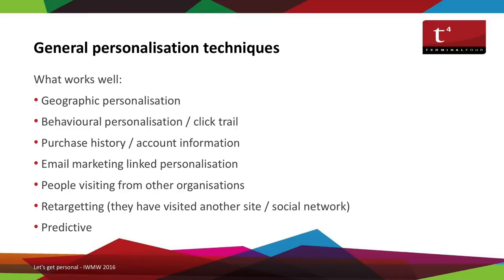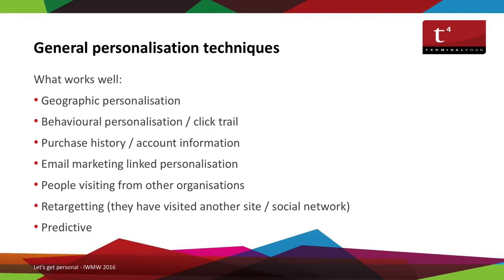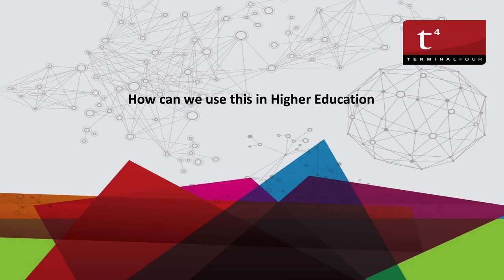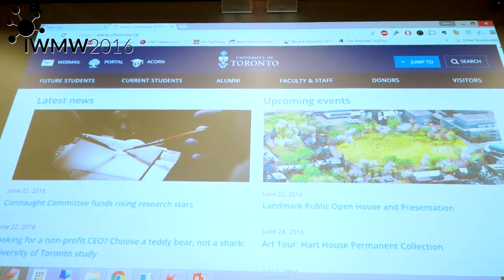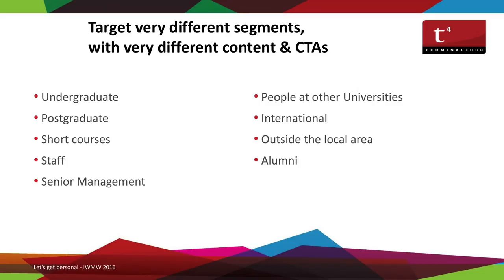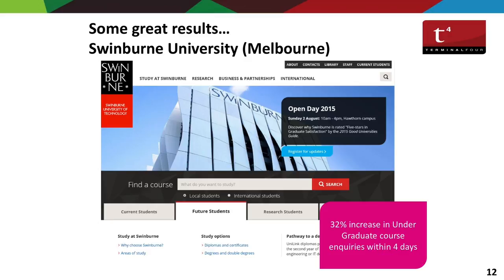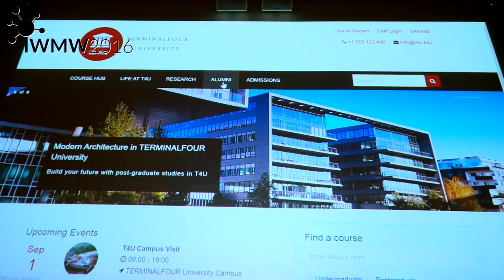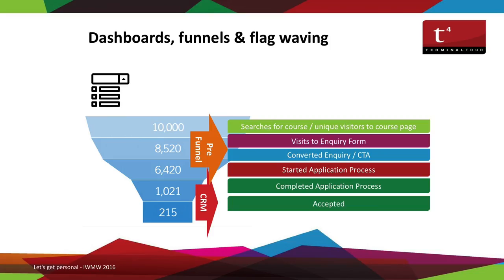It's Time to Get Personal (P10) by Piero Tintori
Video recording of talk on "It's Time to Get Personal" given  by Piero Tintori at the IWMW 2016 event held at Liverpool John Mores University on 21-23 June 2016.